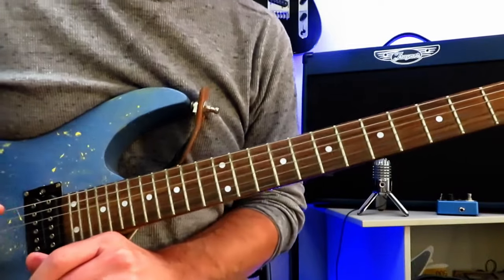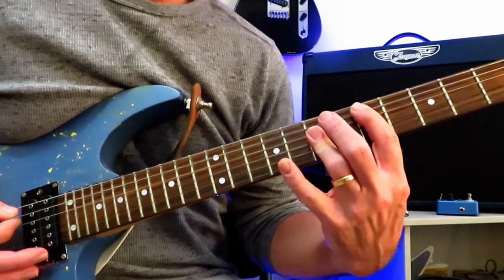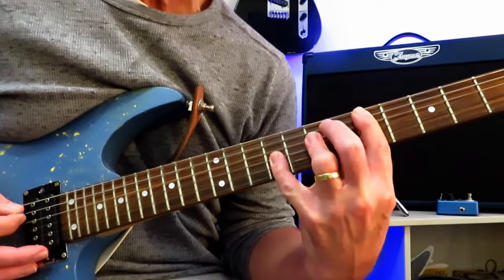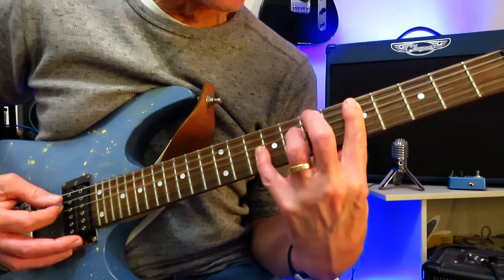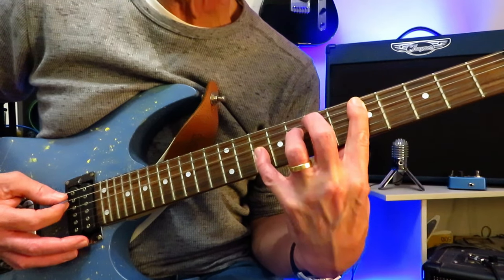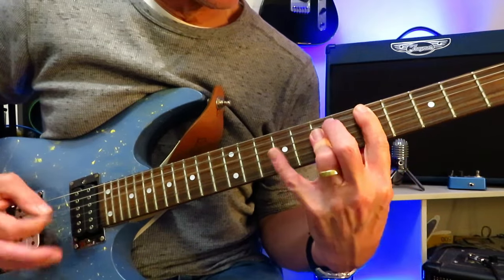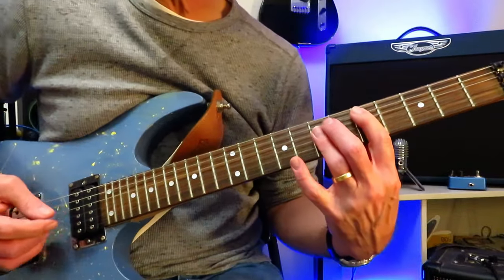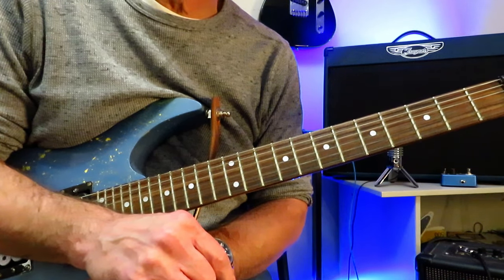Quick Riffs - LAY IT DOWN - RATT (Warren DeMartini). Guitar Lesson / Tutorial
tutorial correction: Apparently those double palm muted chugs after every pull off and chord strike are on the open E string (Not the fifth fret of the A). same note (both D), however an octave lower.

Hey everyone. Today by request we have simply one of the greatest hard rock guitar riffs of the eighties (if not of all time). The fantastic opening riff to Lay it Down by Warren DeMartini & Ratt. Gonna show ya how it's done here in this video.

Hope you enjoy and find it helpful.

Cheers, KDA